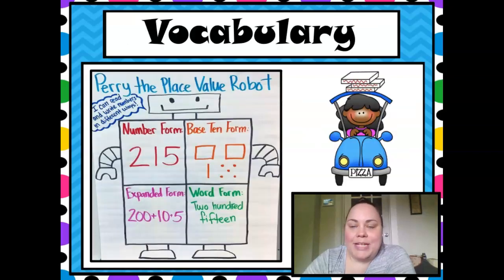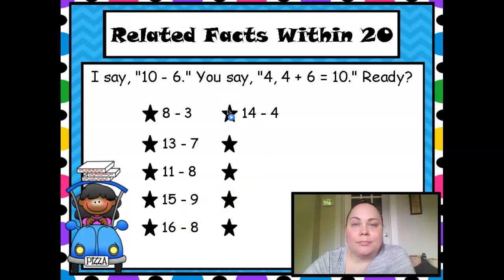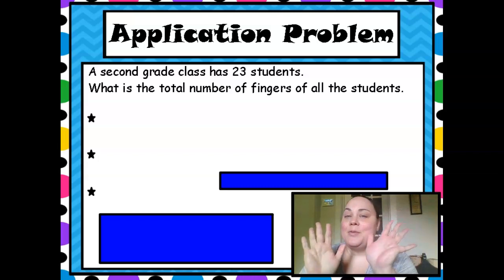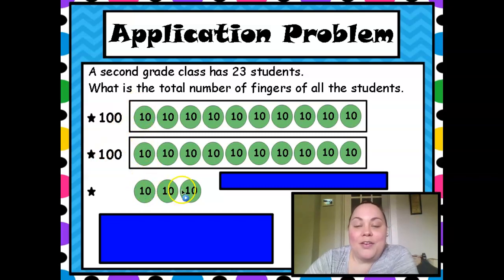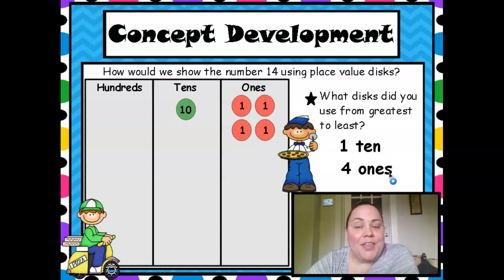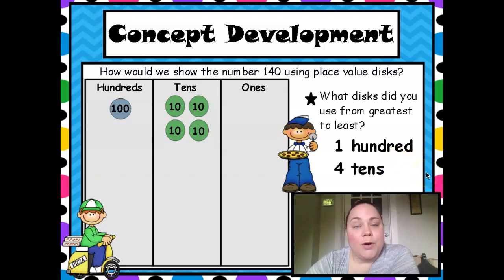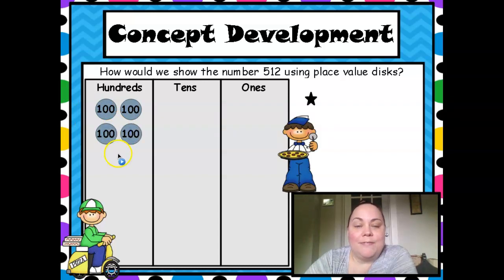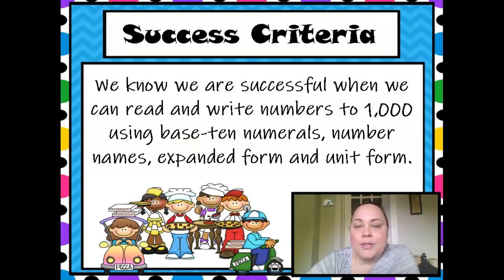Module 3 Lesson 14